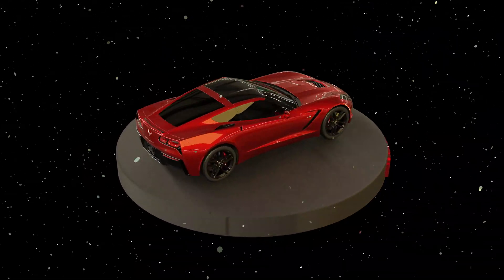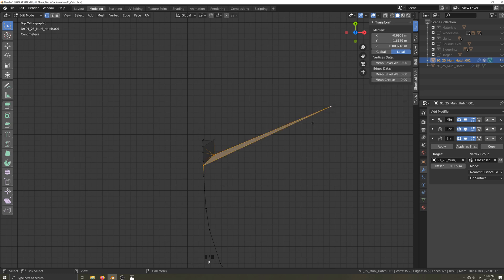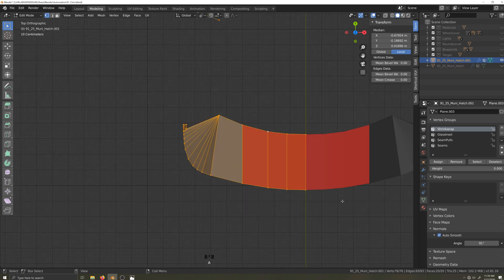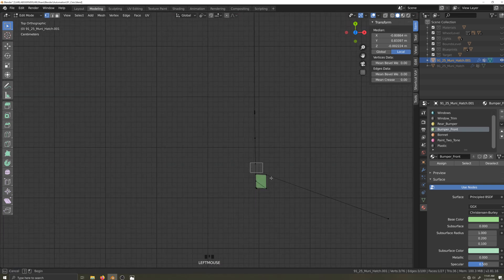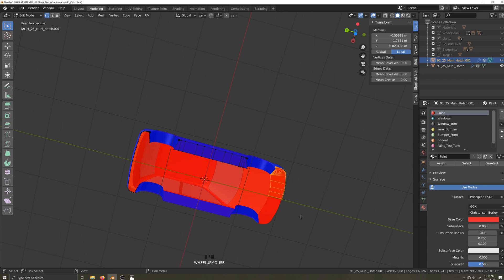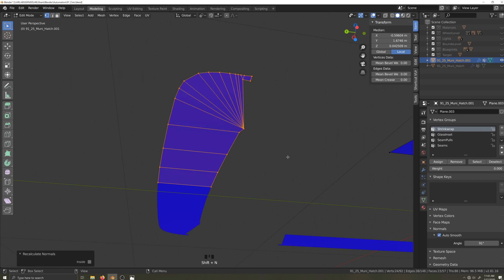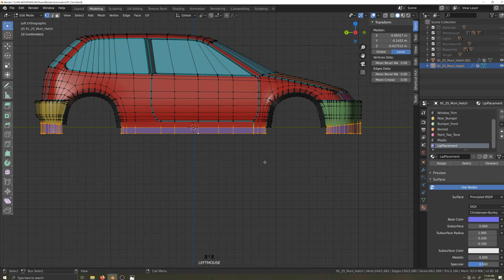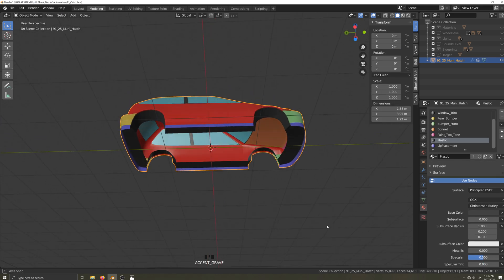Automation Car Modding Tutorial 11 - Underbodies and Lips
The eleventh video in a series of videos designed to teach you how to model a car body for Automation, the Car Company Tycoon Game, from start to finish.

In this video, I'll show you how I made underbodies, and Lips for the lip placement material, which is used for placing fixtures which may sit below the body, like chin spoilers, or exhausts.